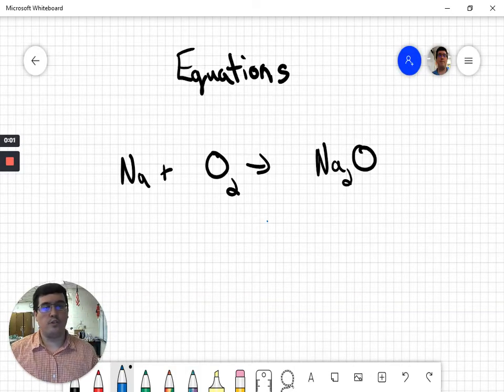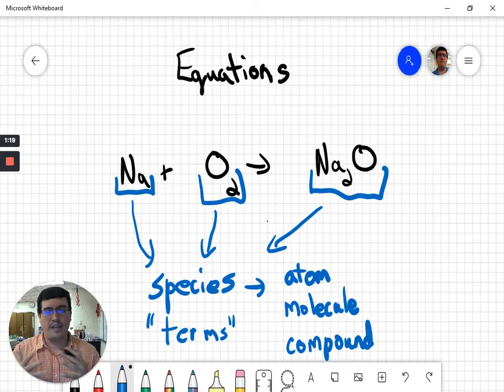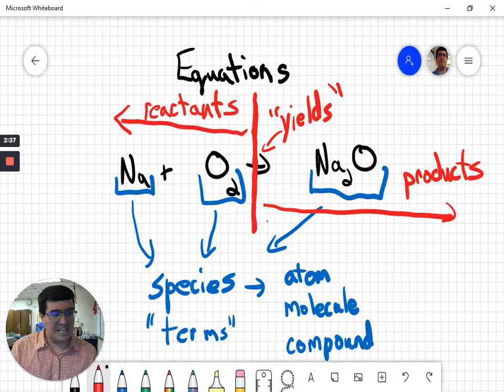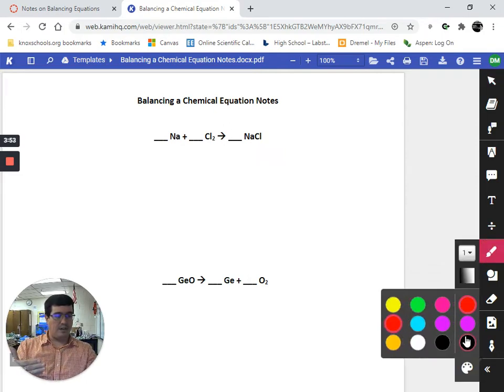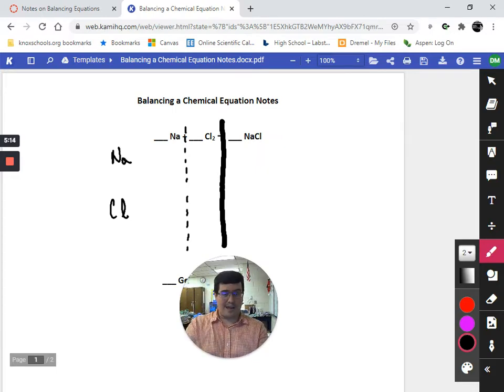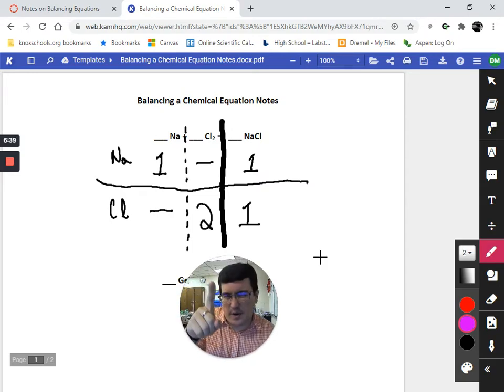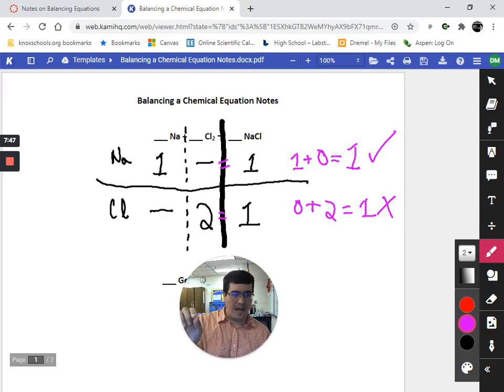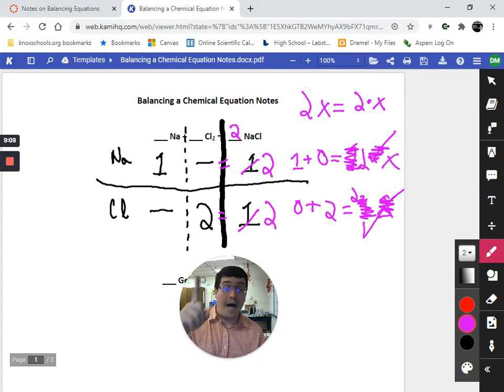Balancing Equations Intro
Showing students how to balance equations.